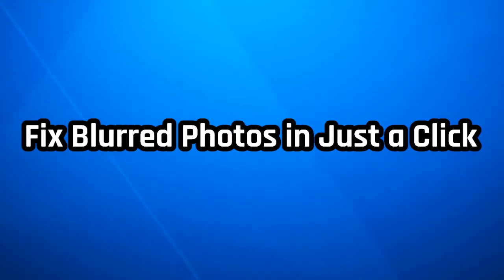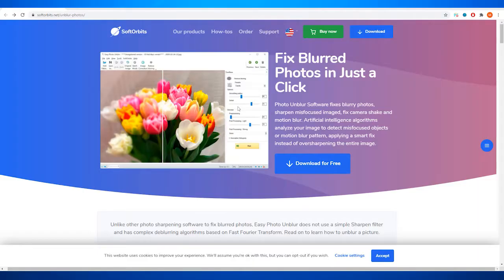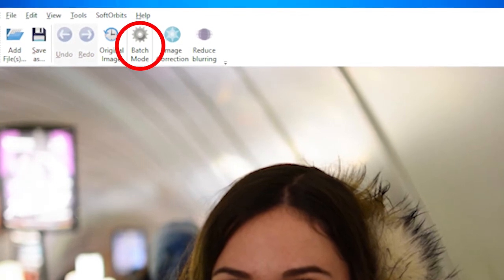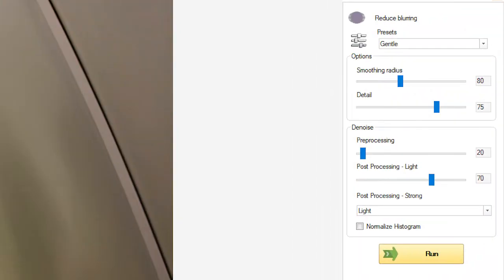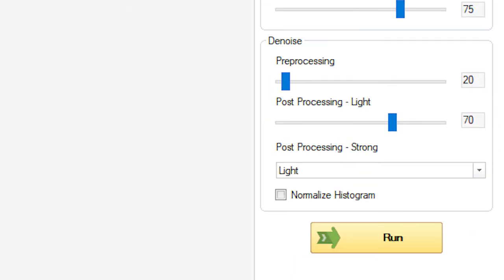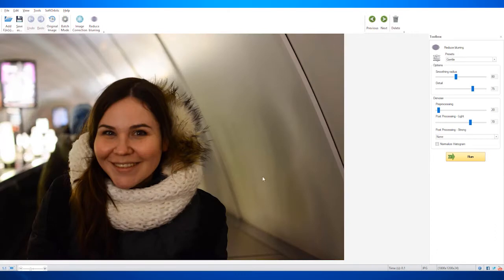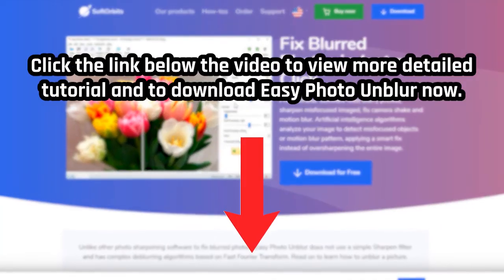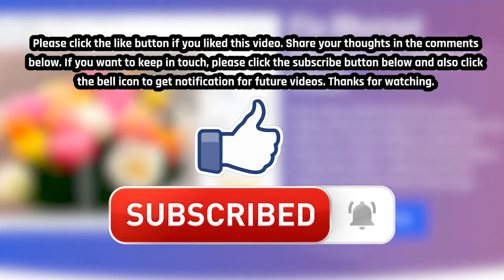Fix Blurred Photos in Just a Click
Use the link above to find more information. Fix Blurred Photos in Just a Click! Program and Step-by-Step Guide Features for Easy Photo Unblur